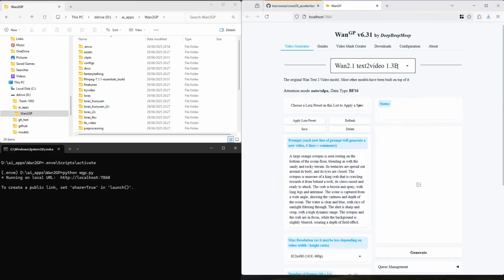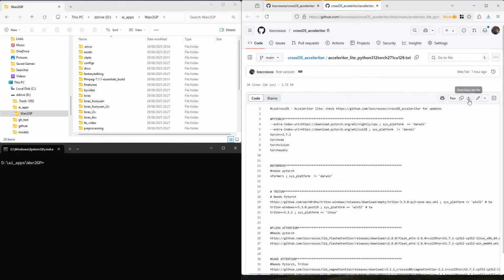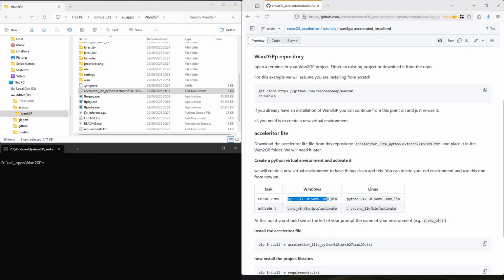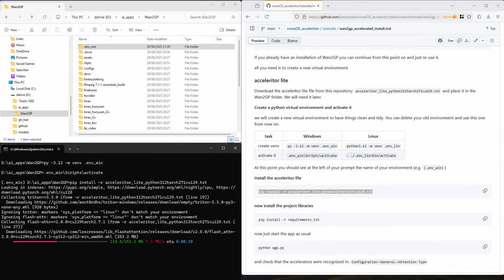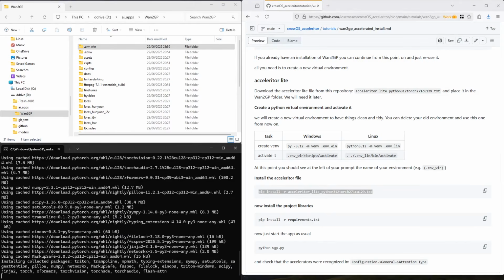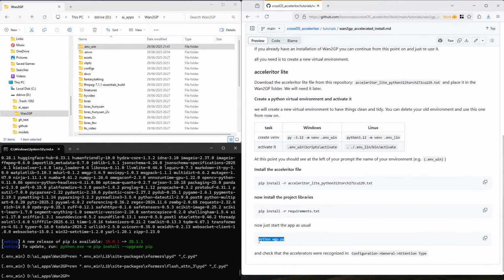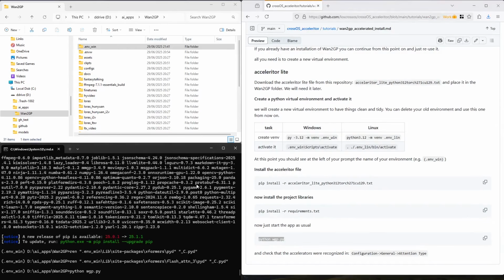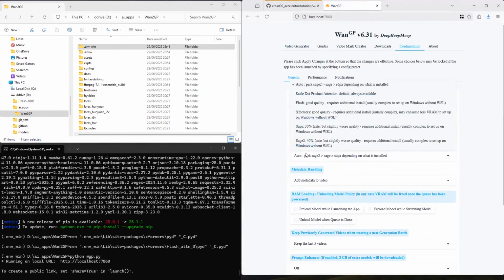Wan2GP on windows: fully accelerated - step-by step installation guide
Install step-by-step guide to setup Wan2GP fully accelerated (Flash-attention, xFormers, SageAttention). Full Blackwell compatible.

This is part of my new project that acts as an universal AI accelerator.